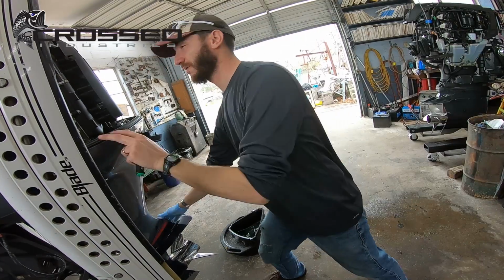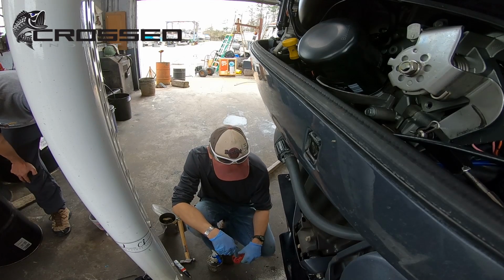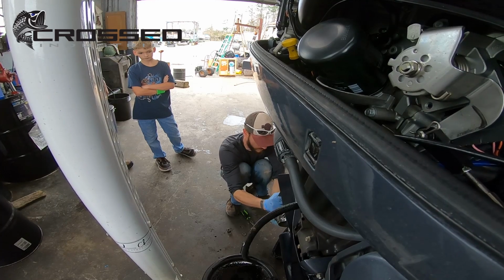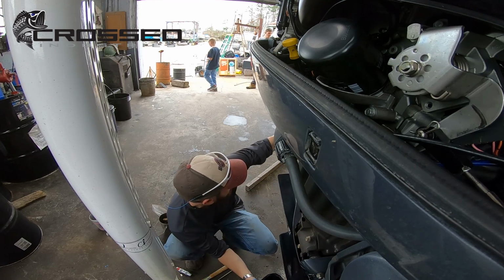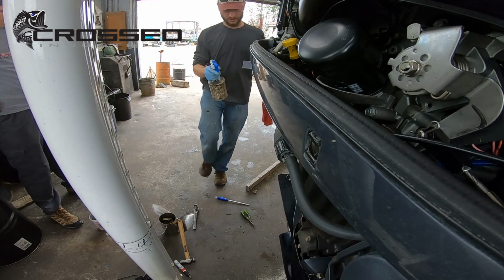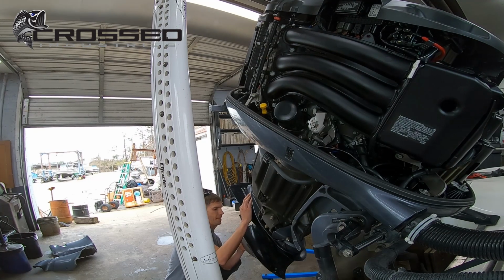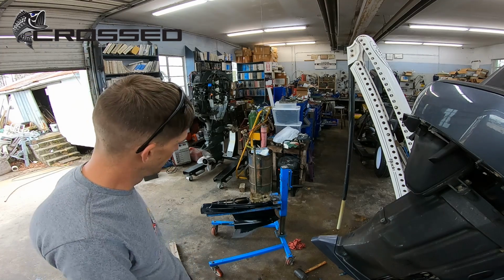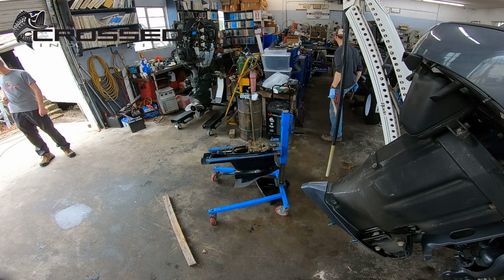George, Chaz and son at Tideline Marine shop. Part 1 of 2.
George the owner of Tideline Marine services Chaz's Yamaha engine while Chaz's son looks on. Don't miss part two in the next video where they do a shake down test!
Filmed before March 2020.